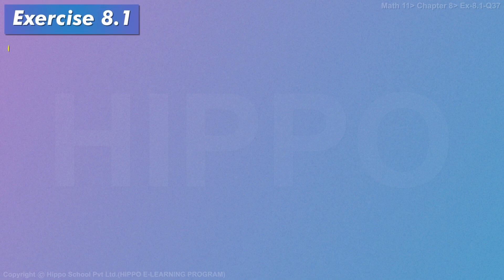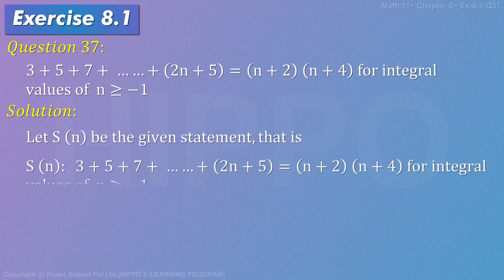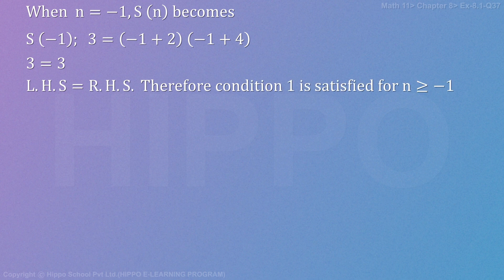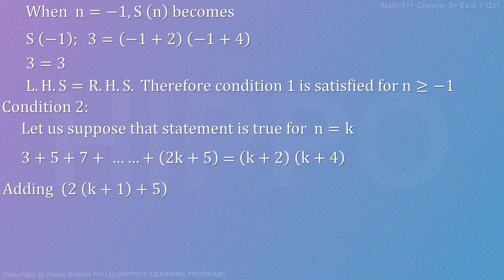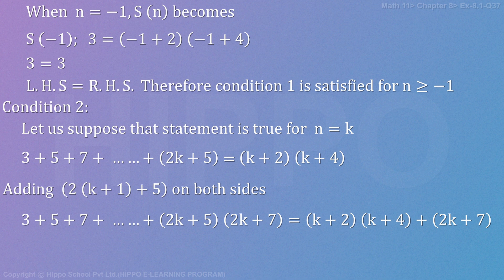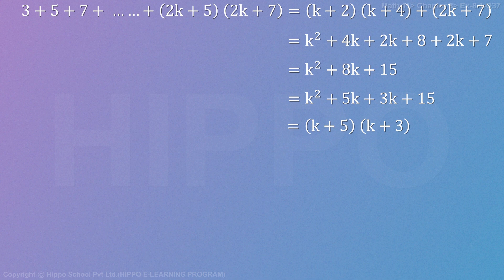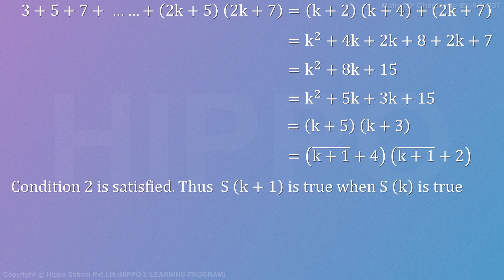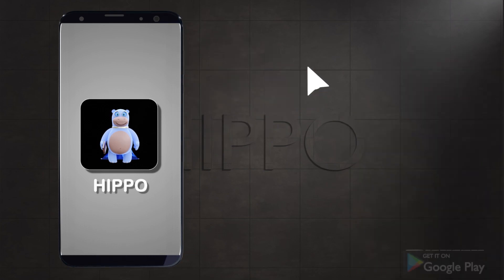Math 11 | Chapter 8 | Mathematical Inductions and Binomial Theorem | Ex 8.1 Q-37 Hindi / Urdu